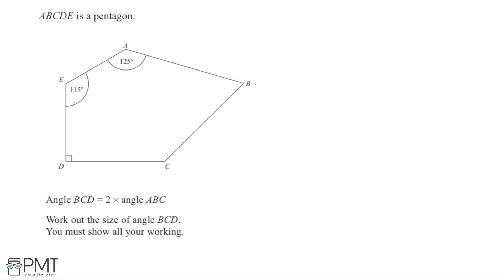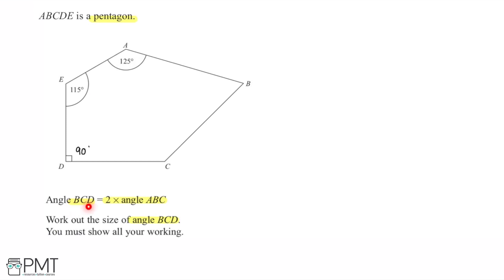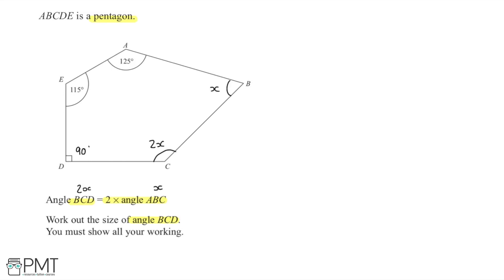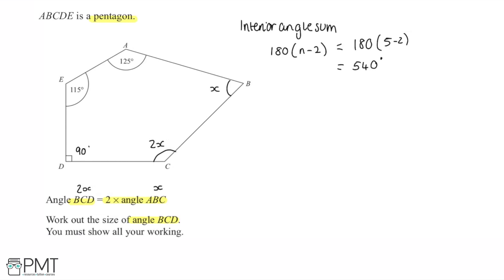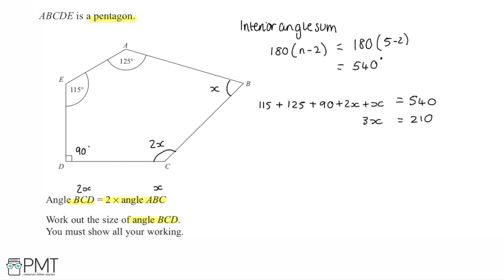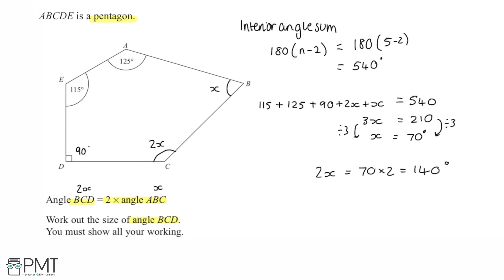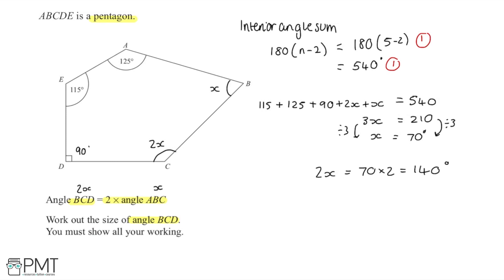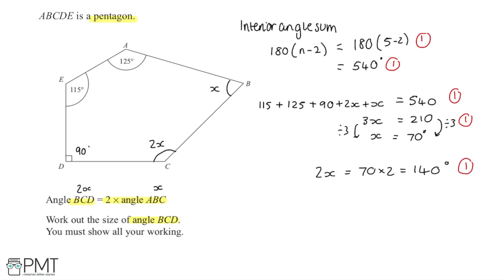Forming Equations (Foundation) - Q3 | Maths GCSE | PMT Education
This is the video solution for our Mathematics GCSE Forming Equations (Foundation) Questions by Topic. You can watch all the videos for this question set in this playlist